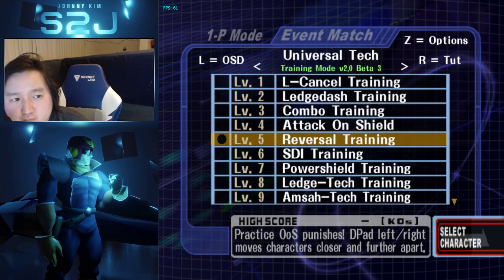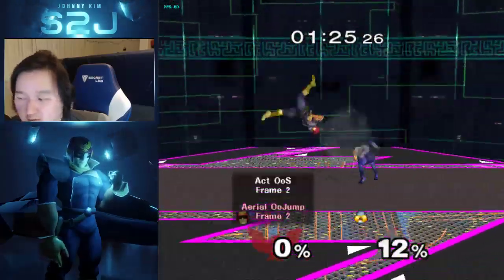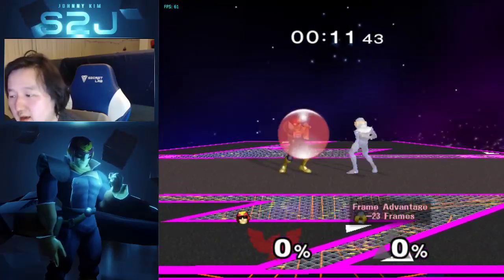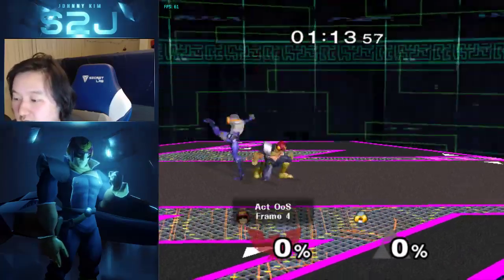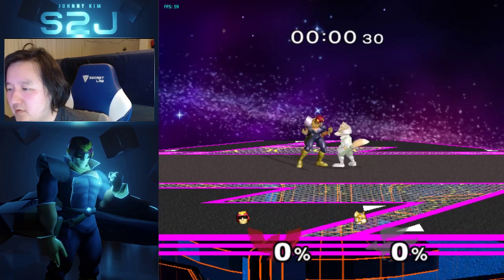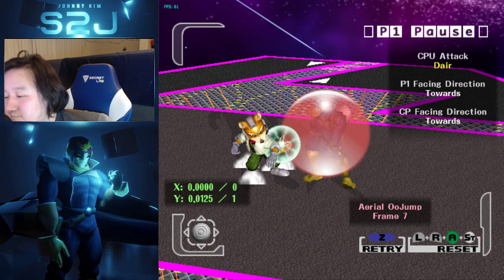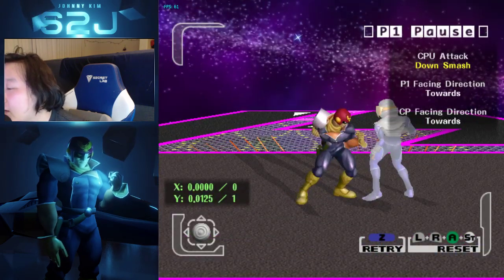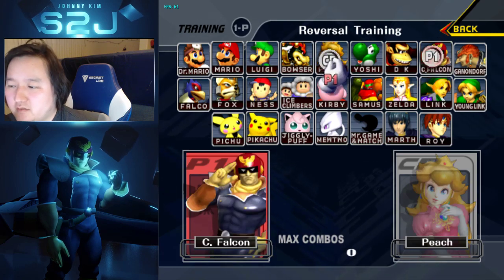Captain Falcon Out of Shield Tutorial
-Lot of offensive options situational , especially when opponents are behind Falcon

- Defensive choices: (buffer) roll/ jump with c-stick and wavedash out are good, but you gotta time the wavedash based on how hard the move is hitting you

-Some other ideas (powershielding/ lightshielding)